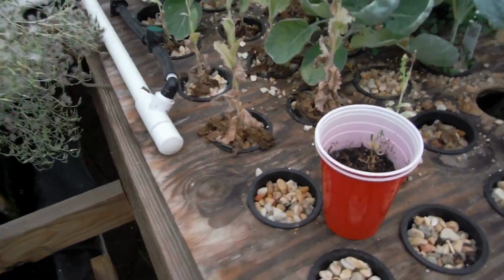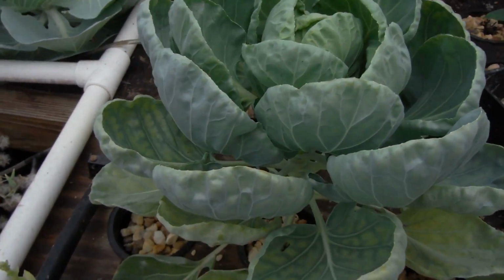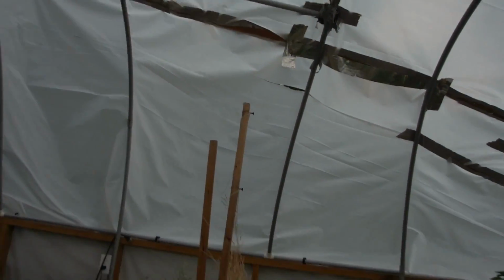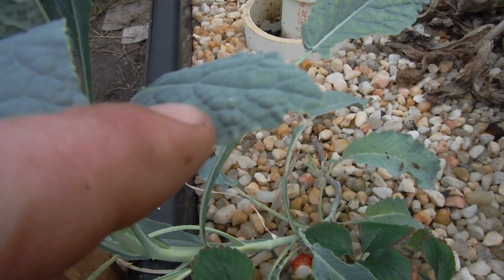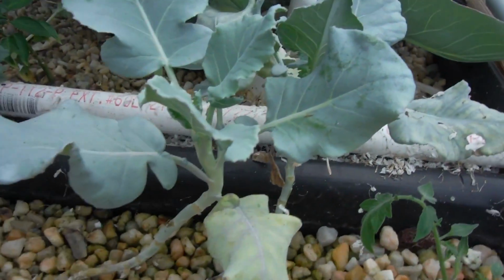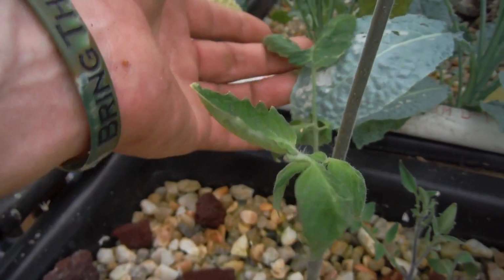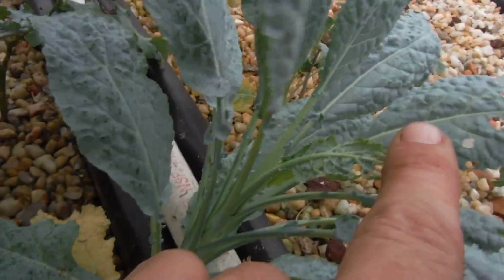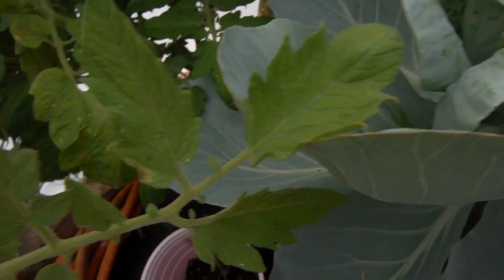The Pest War Is On!!: Lava Rock Aquaponics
Found some whiteflies hanging around and interrupting my update video so i am waging a pest war!! I actually got 1500 ladybugs in tonite and released them live on periscope while I shot a Youtube video.

Catch me on Twitter and now Periscope!! Twitter.com/RevTo